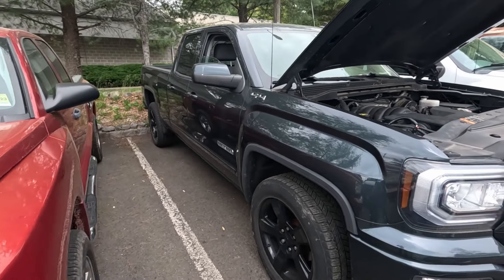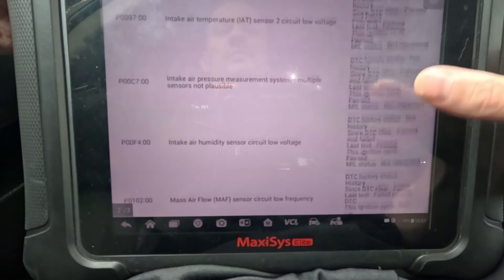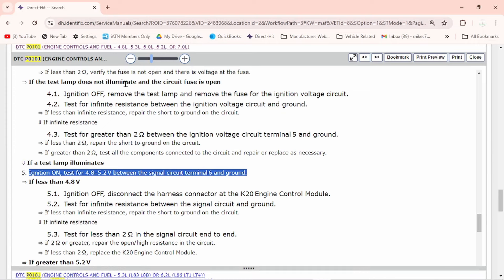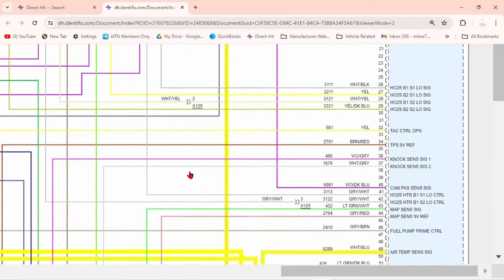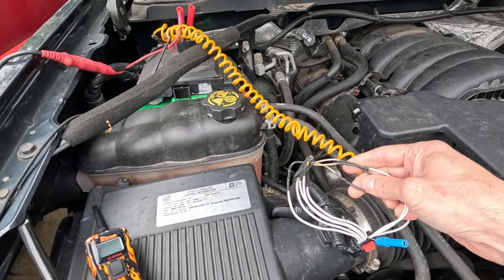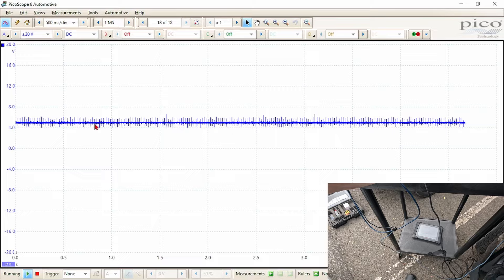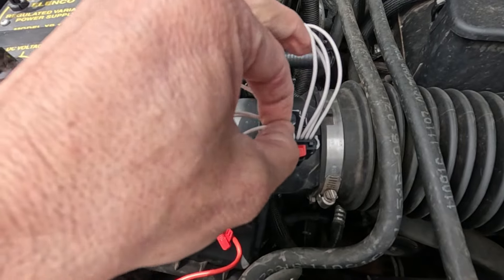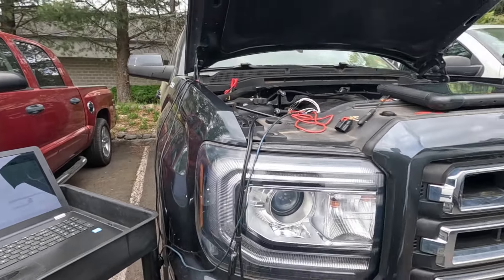2017 Chevy Silverado 5.3L | p0102, p0097. p00c7, p00f4, p0113, p2227 & p2228. No MAF signal.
2017 Chevy Silverado 5.3L | p0102, p0097. p00c7, p00f4, p0113, p2227 & p2228. No MAF signal from a rodent that damaged the MAF sensor connector.

Song: Shake it by Aakash Gandhi(youtube free music library, no contribution.

Emoji Assets are not covered by the license of their project, but instead are being distributed under this license. Original emoji Assets were derived from emojidex.